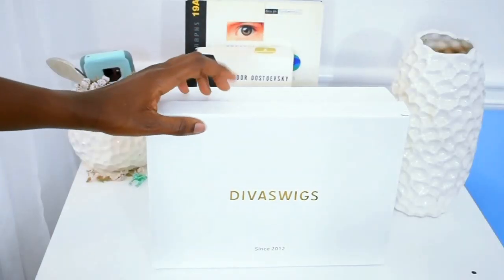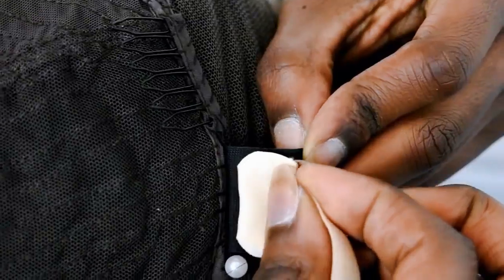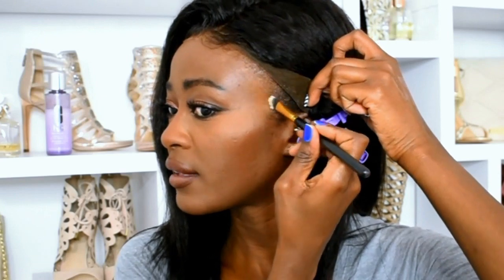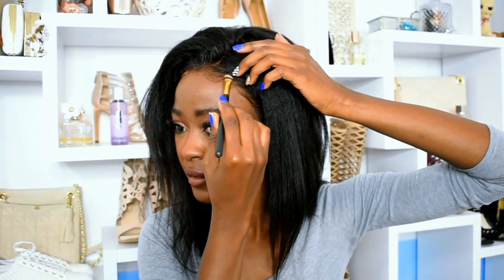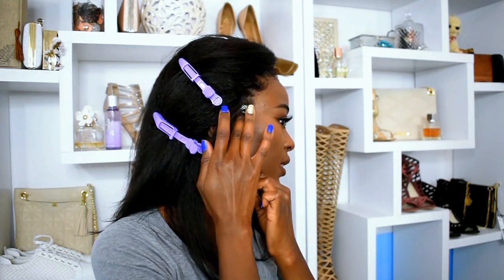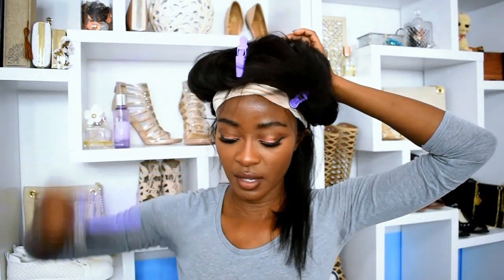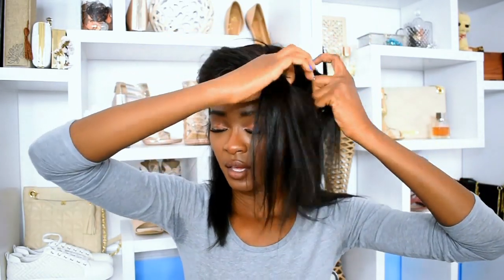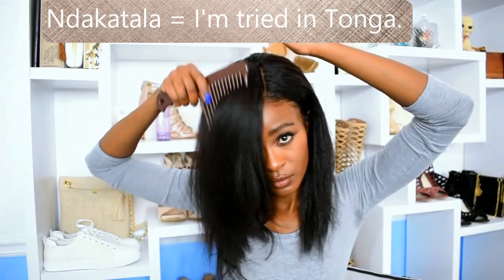New Transparent Lace Invisible Knots | It Looks Like A Natural Hair Blowout | Divas Wigs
This is a great every day wig. I think Italian yaki might just be my new favorite texture.
I look forward to updating you in the future!

The wig I'm wearing in this video is from DIVASWIGS :
Hair Code :SIERRA
Hair Length : 14 inches
Hair Density : 150%
Hair Texture : Italian Yaki
Hair Color : Natural Black
Bleached Knots: Kamo Knots
Hairline : Upgraded Realistic Hairline
Lace Type : Super Fine Invisible Swiss Lace
Cap Size: One Size Fits All
Follow Divaswigs Social Media to get sales , coupons and giveaway information:
♥♥♥♥♥♥♥♥♥♥ DIVASWIGS HAIR INFORMATION ♥♥♥♥♥♥♥♥♥♥
Let's hang out on IG: @PUREestrogen

WHAT YOU NEED / PRODUCTS USED

2:50 Scissors
2:40 Hair sectioning clips
5:10 Makeup remover : Clinique take the day off
5:50 Got2b Glued Yellow Gel
5:55 Makeup brush
6:34 Go2b Glued Freeze spray
08:28 Uncle Funky's Daughter's Curly Magic
11:24 Wig grip band
12:25 Hot Comb
13:17 One n only curling iron
16:05 Bare Mineral bare pro pressed powder

      Let's finish this conversation in the comments! xo

(FAQ)FREQUENTLY ASKED QUESTIONS:

1. Where are you from?
a. Zambia.

2. How tall are you?
a. 5'9.

3. Do you model?
a. Nope.

4. Where is your bookshelf from?
a. Amazon
It's the Coaster Home Furnishings 800157 Casual Bookcase in White. I bought two.

5. What's your hair type?
4c in the back and 4b in the front...I think.